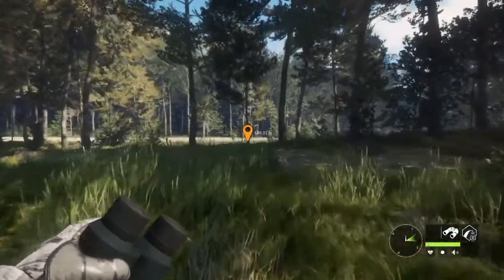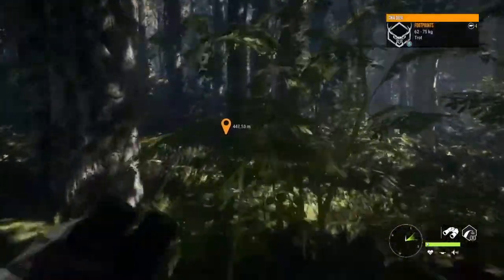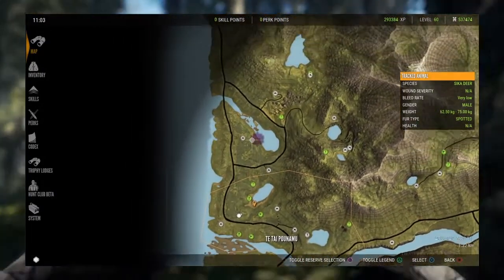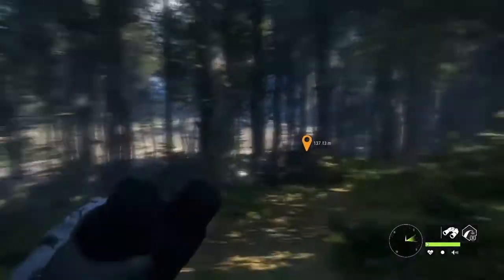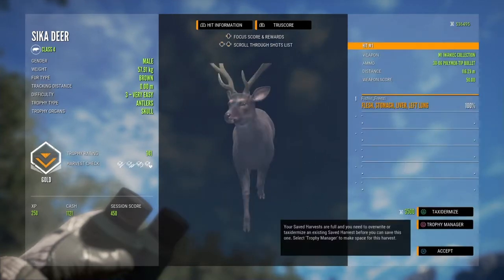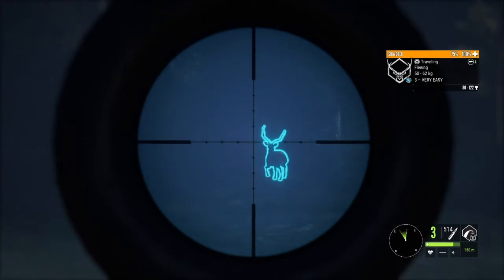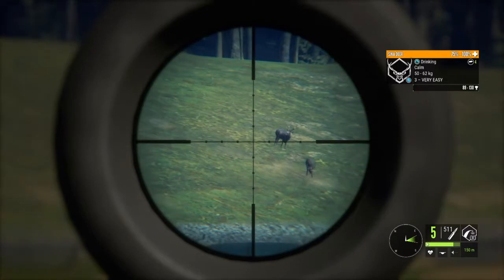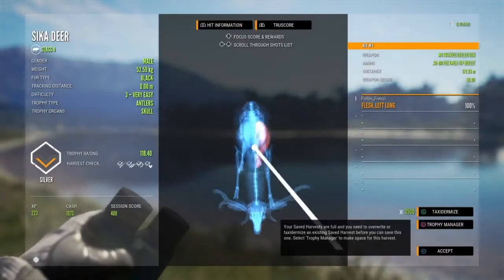DIAMOND Sika Deer Guide!! | theHunter - Call of the Wild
Today we have yet another guide for Te Awaroa! Sika deer are probably the most liked animal on Te Awaroa, so I thought y'all would like a guide for them. Hope y'all enjoy!